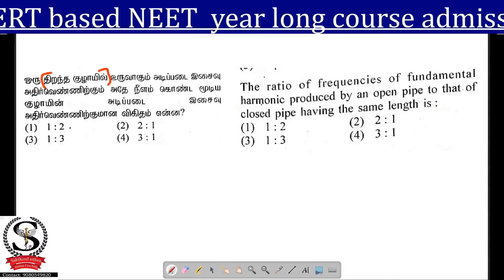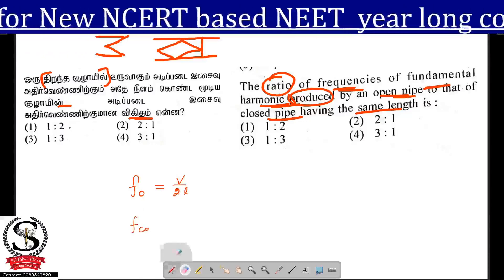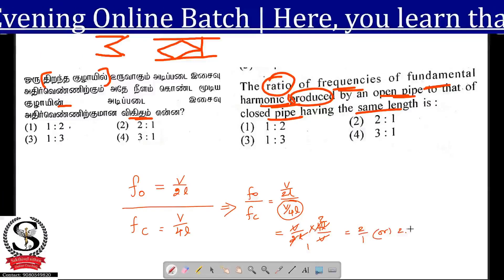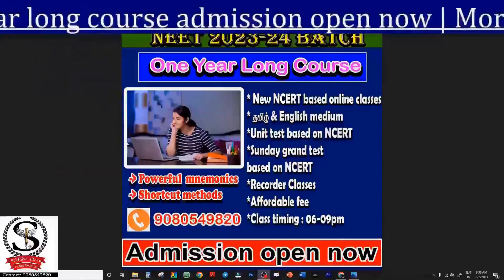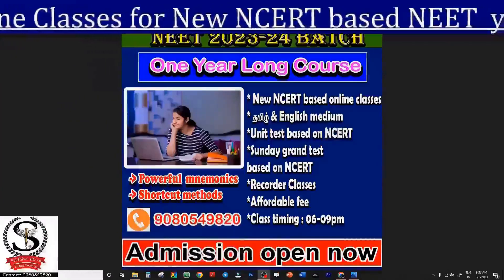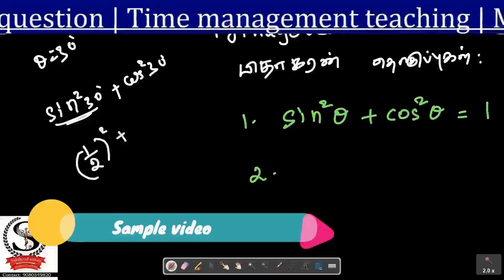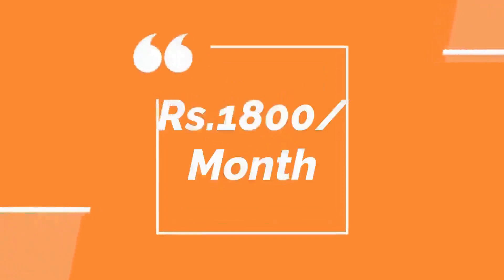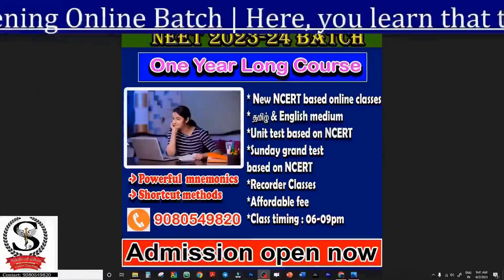NEET Original Question Series | Tamil and English | The ratio of frequencies of fundamental harmonic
Rs.1800/Month Batch NEET 2024 Admission Open Now.

The ratio of frequencies of fundamental harmonic produced by an open pipe to that of closed pipe having the same length is

NEET 2024 Online Classes admission open now.

For Tamil and English medium (Bilingual language and materials)

NCERT NEET All Scientists and Related Fields NCERT NEET அனைத்து விஞ்ஞானிகள் மற்றும் தொடர்புடைய துறைகள்

வணக்கம் என் அன்பான மாணவர்களே,இது என்னுடைய சேனல் இல்லை . இது நம்முடையது .நாம் இங்கு  படிப்பதற்காகவும் மகிழ்ச்சியான விஷயங்களுக்காகவும் இணைந்துள்ளோம் . வாரியத் தேர்வு (மாநிலம் மற்றும் சிபிஎஸ்இ இரண்டும்) , NEET , JEE போன்ற போட்டித் தேர்வுகளுக்கான வகுப்புகள் நடைபெற்றுக்கொண்டு உள்ளது . தேர்வு, எதிர்காலாம்  மற்றும் மிக முக்கியமாக தனிப்பட்ட வாழ்க்கை தொடர்பான ஏதேனும் சந்தேகங்களை நீங்கள் என்னிடம் கேட்கலாம். உங்கள் எதிகாலத்திற்காக  நீங்கள் என்னிடம் எதையும் கேட்கலாம், ஏனென்றால் உங்கள் எதிர்காலம்  எனக்கு மிகவும் முக்கியமானது. நாங்கள் சாதனையாளர்கள். நம்மால் முடியும். ஜெய் ஹிந்த்.
Hello my dear students , This is our channel . We create more educational wonders . We are here for study and joyful things. Here we take online classes  and problems for competitive exams  like Board exam (Both state and CBSE bord) , NEET , JEE. You can ask me any doubts related exam , carrier . We can do it . jai Hind.